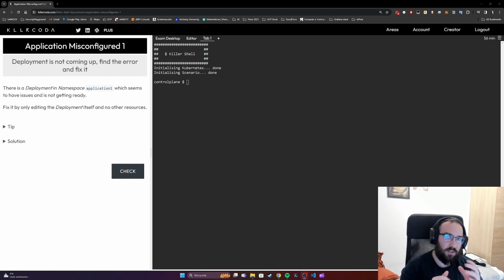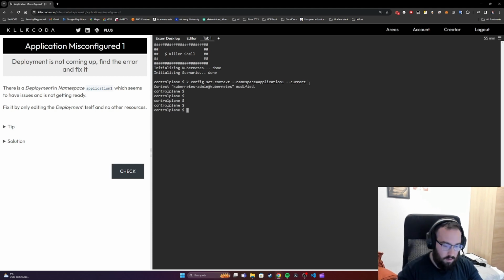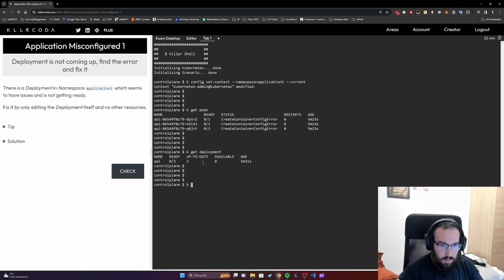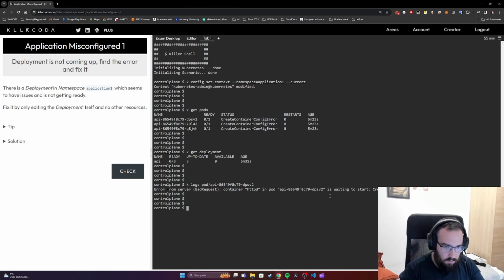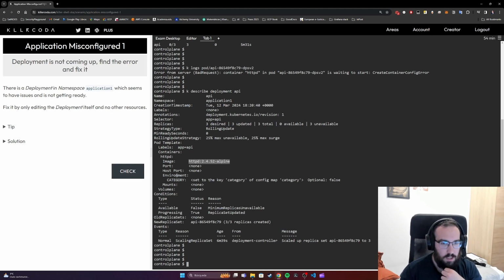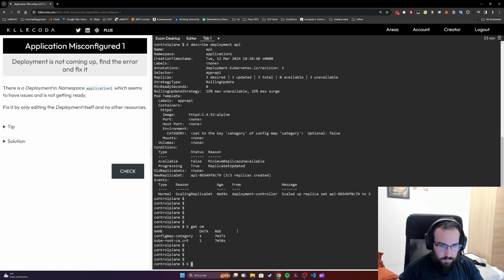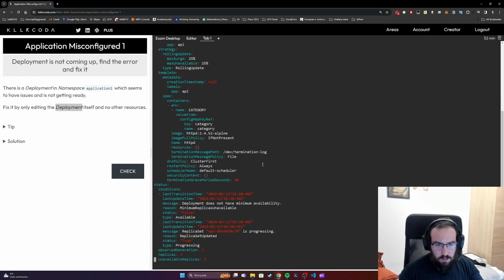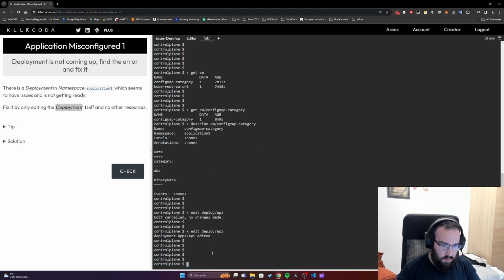Solving CKA exercises ☸️☸🐳👨‍💻 - Part I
In this video we will be solving together exercises similar to the ones we can find in killercoda.com for our CKA exam. Practice with me!